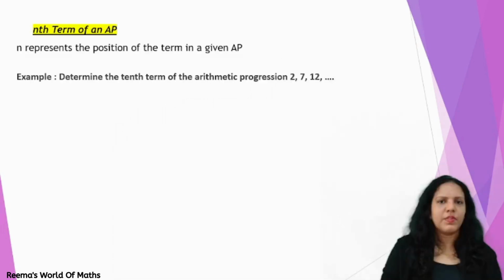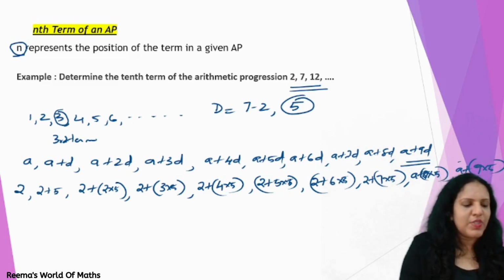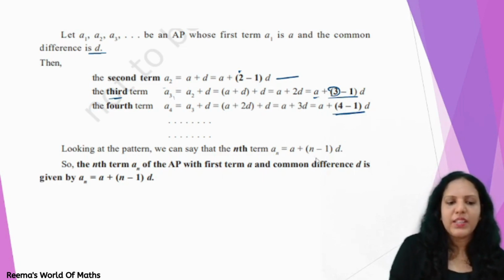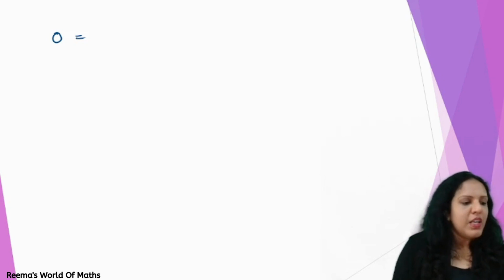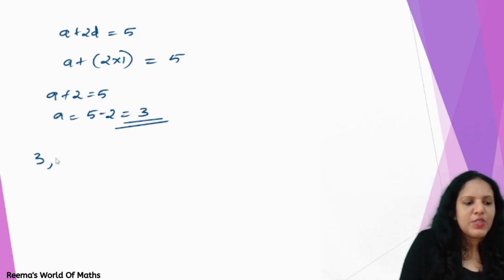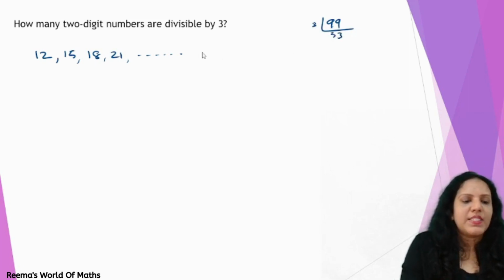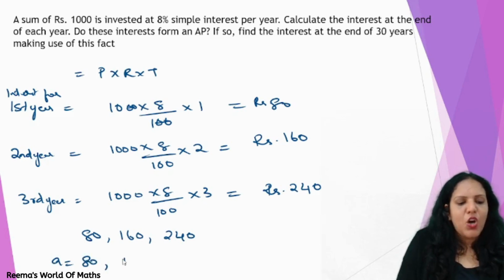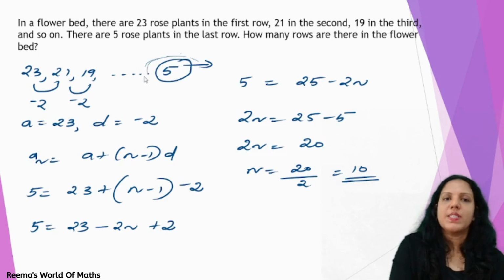Arithmetic Progressions | Class 10 | CBSE | NCERT | MATHS | CHAPTER 5 | Chapter Explanation Part 2